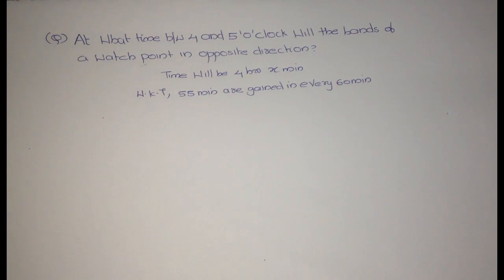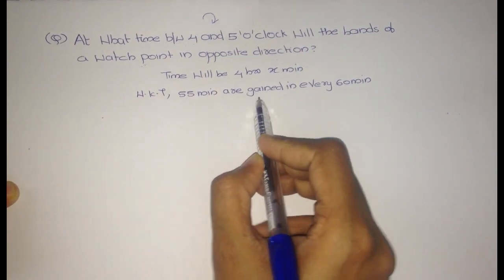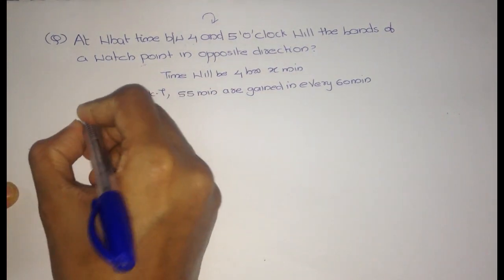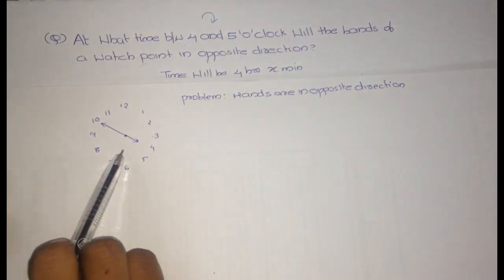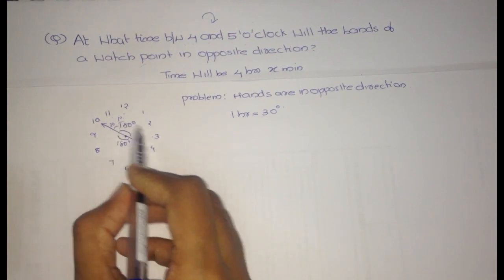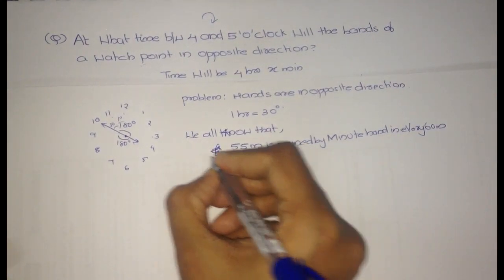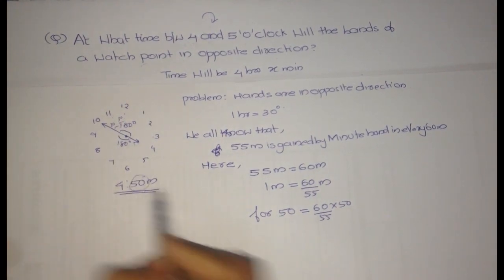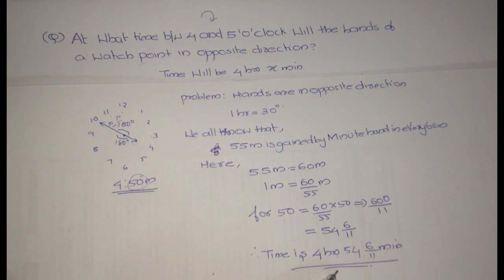Clock Aptitude(at what time between 4 and 5 'o' clock the hands of a watch in opposite direction)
Q:At what time between 4 and 5 'o' clock will the hands of a watch point in opposite direction?
Q: It is a clock Aptitude Problem